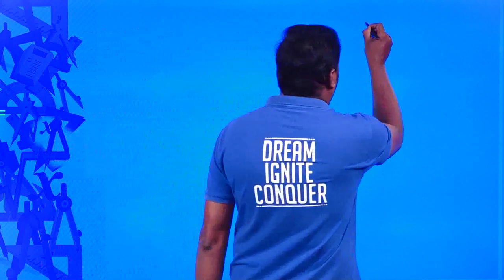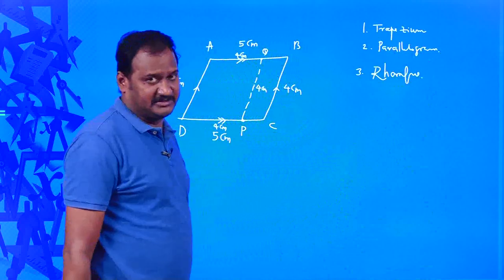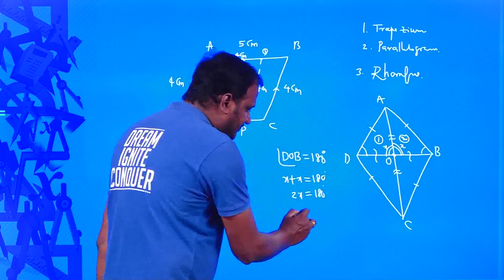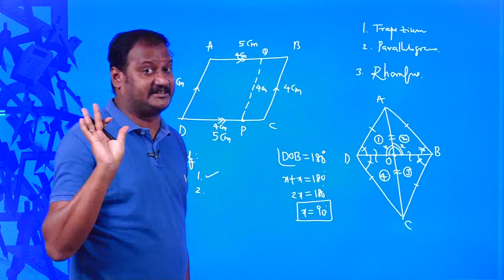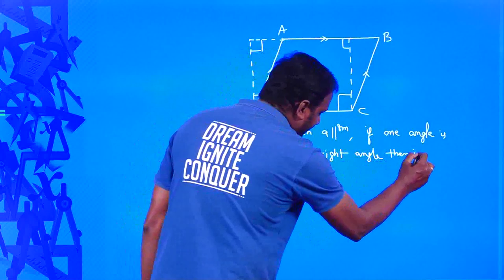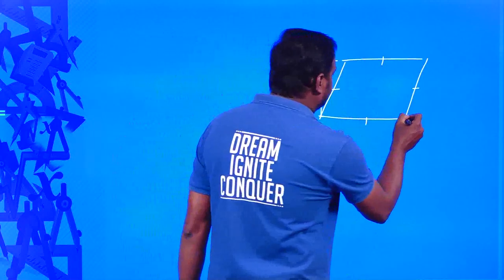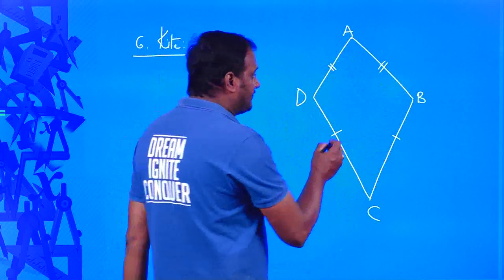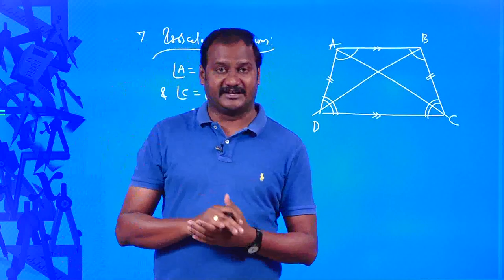CBSE Grade 9 Ch 8 quadrilaterals types of quadrilaterals 2